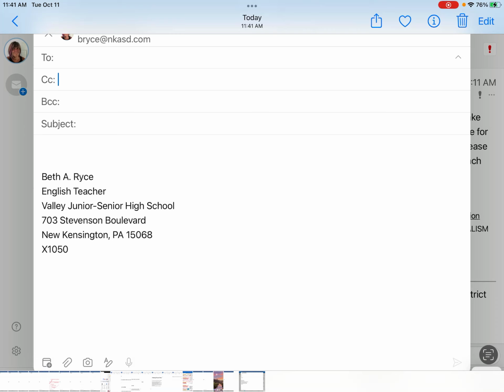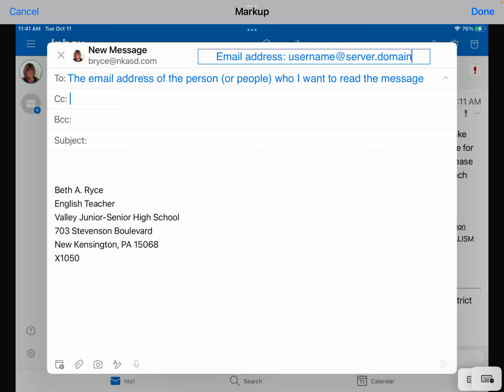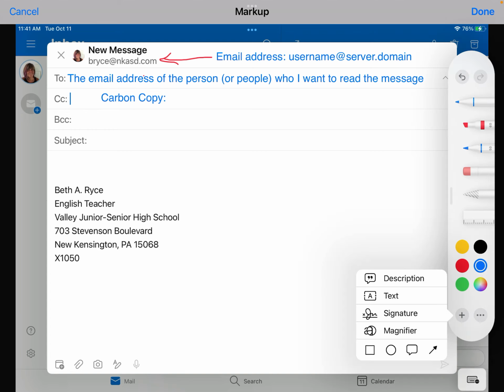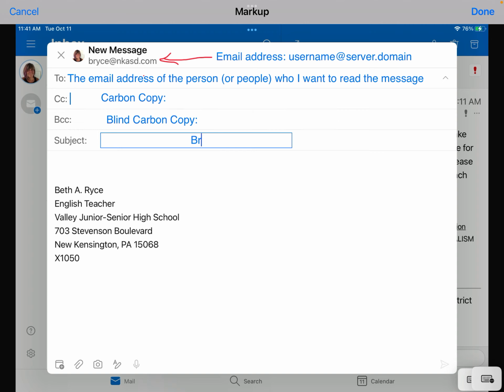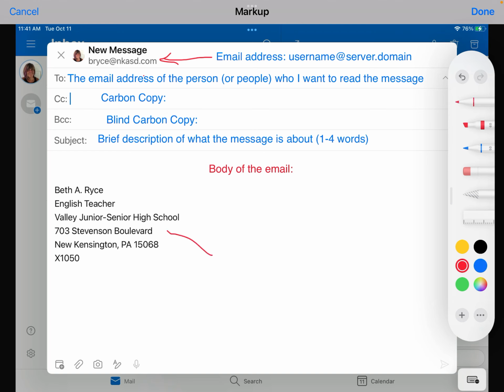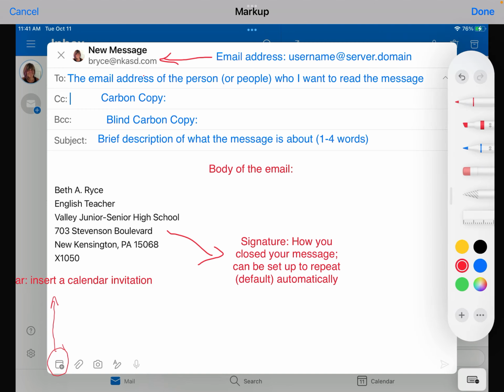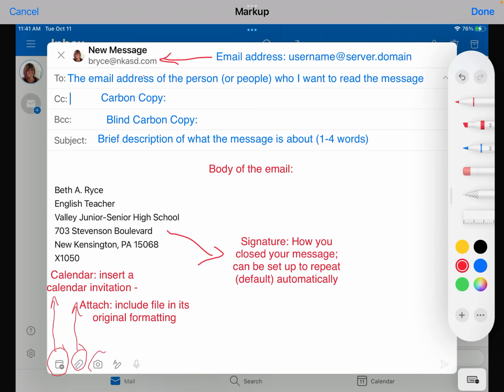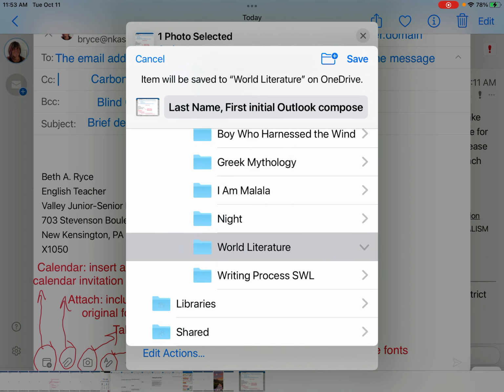Outlook Mark Up Compose